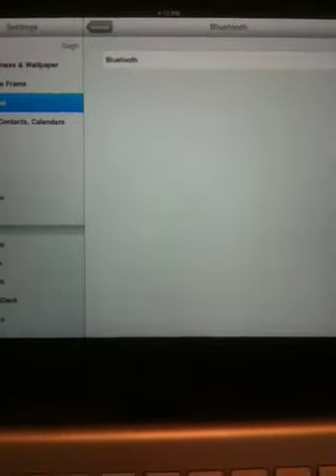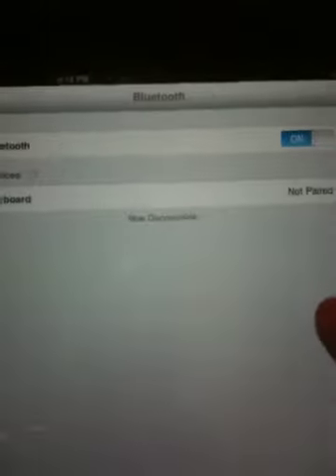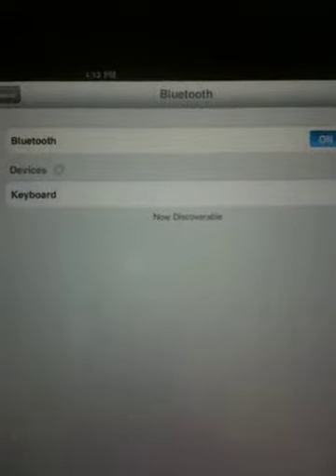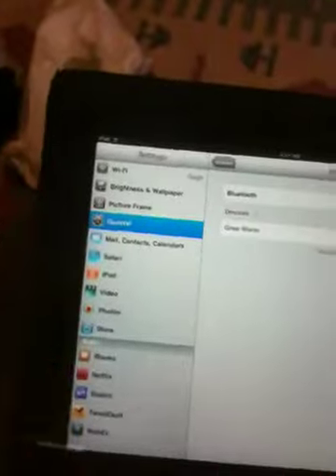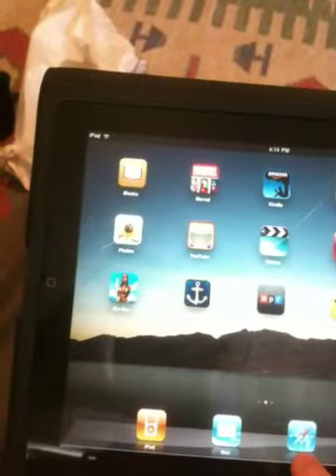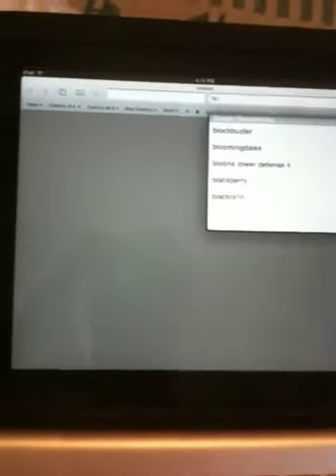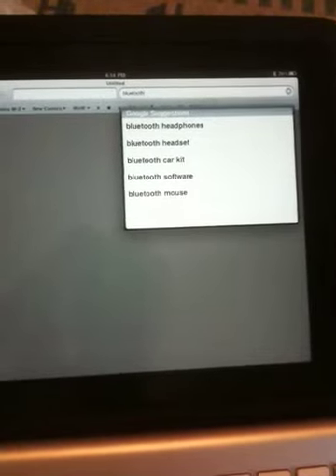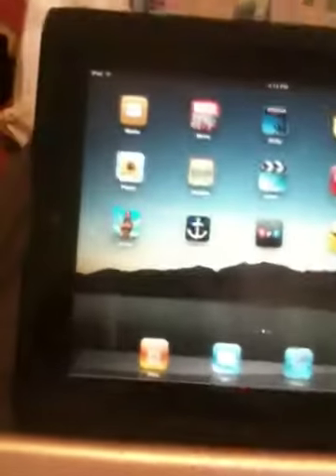iPad Bluetooth Keyboard Pairing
Quick demonstration of how to pair the Apple Bluetooth Keyboard with an iPad. Easy!